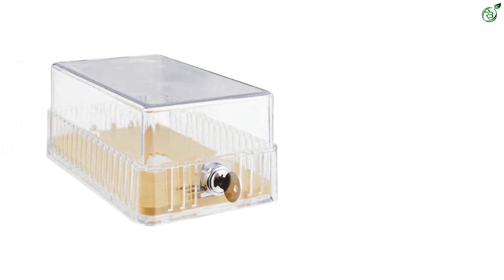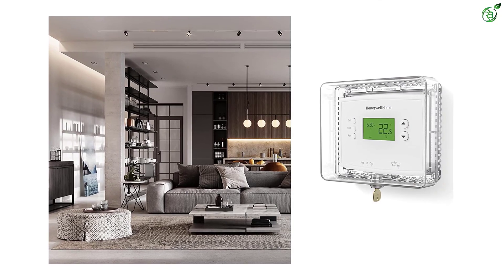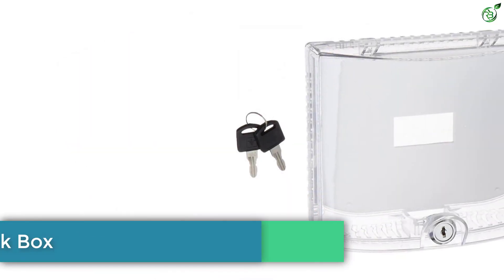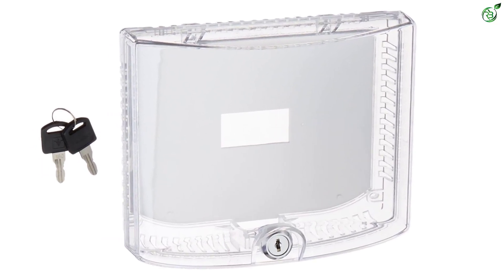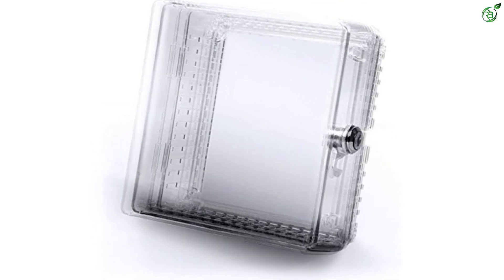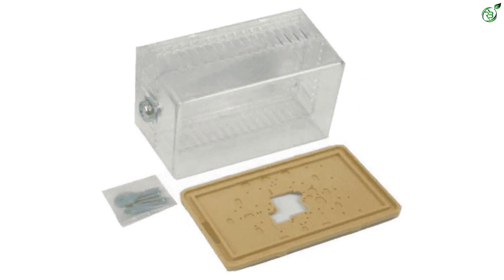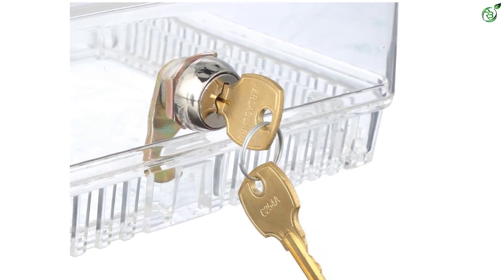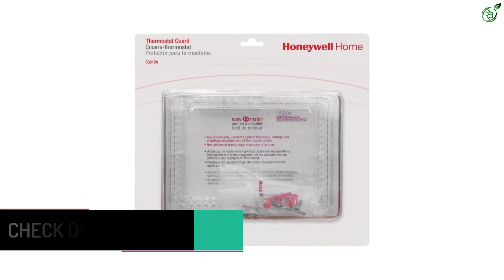Top 5 Best Thermostat Lock Box In 2023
☛ All The Links to Best Thermostat Lock Box listed in this Video:-

►5. Honeywell Thermostat Lock Box.

► 4. Braeburn Thermostat Lock Box.

► 3. TayMac Thermostat Lock Box.

► 2. White-Rodgers Thermostat Lock Box.

►1. Honeywell Large Thermostat Lock Box.